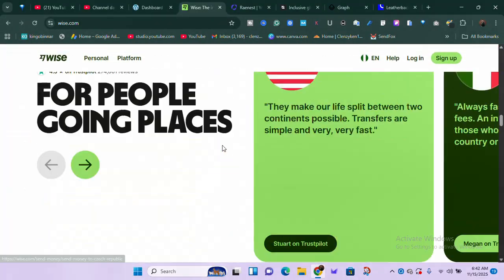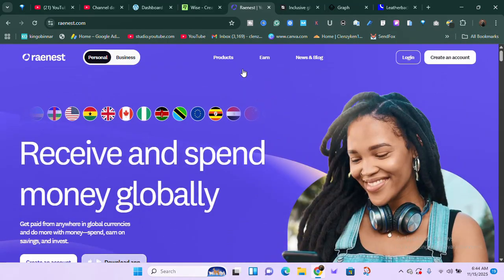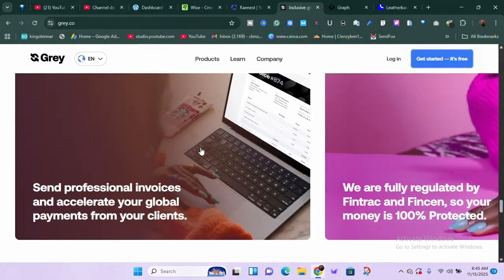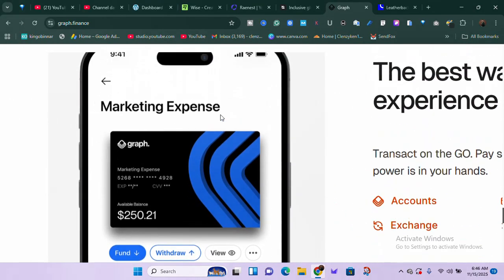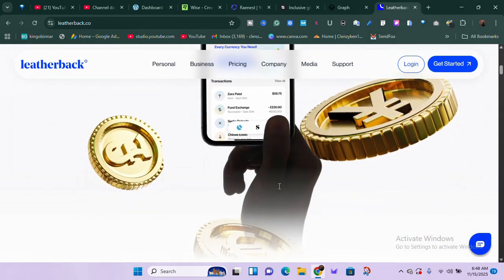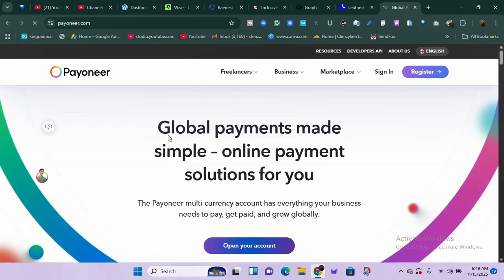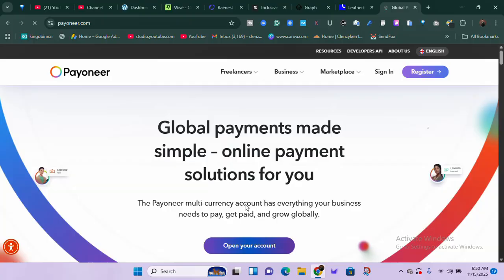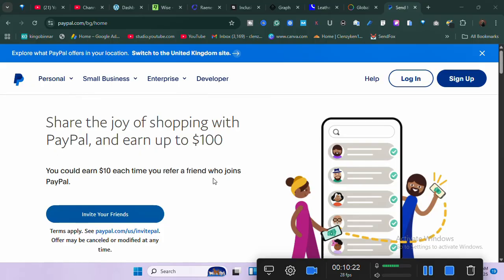All Ways to Create USD, EUR & GBP Accounts 💰 | Wise, Raenest, Grey, Payoneer, Leatherback, PayPal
Looking for the best ways to create USD, EUR, and GBP accounts for international payments, freelancing, e-commerce, or online banking? 🌍💵
In this video, I show you EVERY method to open foreign currency accounts using the most trusted platforms:

Included in this tutorial:
🔥 Wise – Multi-currency account with global bank details
🔥 Payoneer – Virtual USD, EUR, GBP accounts for freelancers
🔥 Grey – FX accounts for foreign payments
🔥 Raenest – USD & GBP accounts for African freelancers
🔥 Leatherback – Personal and business global accounts
🔥 Graph / Chipper – Digital USD/EUR wallets

You’ll learn:
✅ How each platform works
✅ Which one is best for freelancers, businesses & ecommerce
✅ Fees, conversion rates, and supported currencies
✅ How to withdraw to your local bank
✅ How to avoid account limitations and rejection

Whether you need USD, EUR or GBP accounts for clients, online payments, Amazon/eBay selling, or digital business — this guide covers ALL working methods in 2025.

💬 Drop a comment if you want a comparison or need help setting up ANY of the accounts!

Kind Regards,
king Obinnar